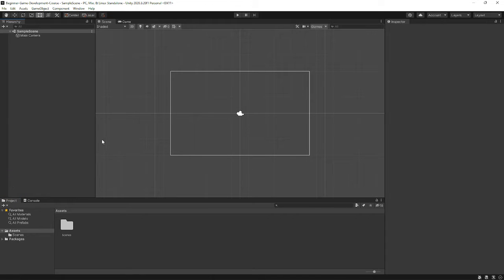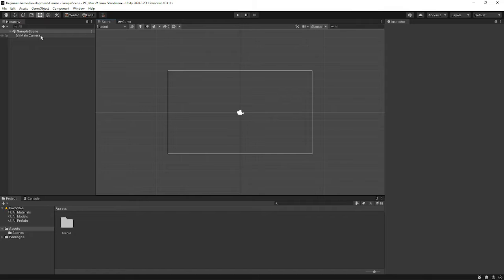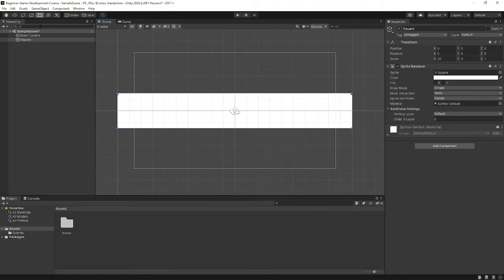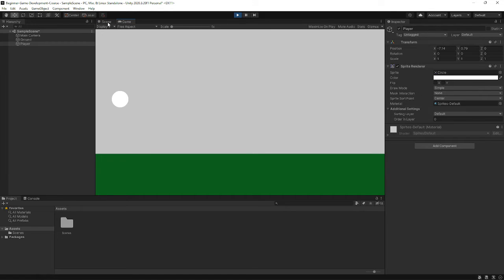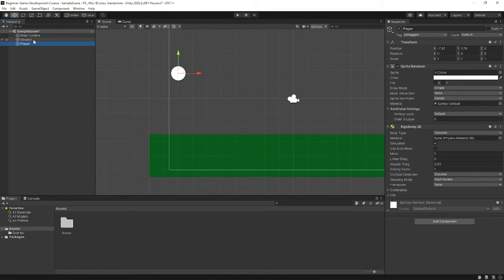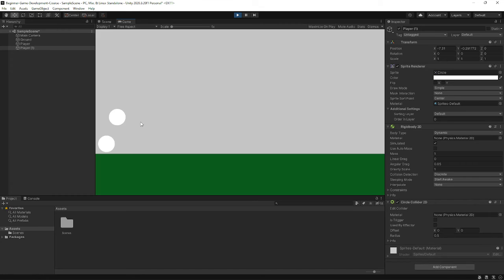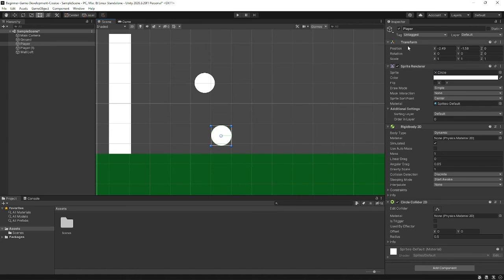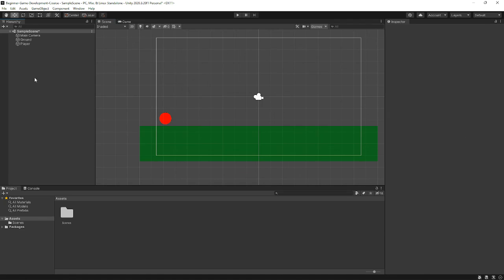(Beginner) Game Development Course | Part 2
In this lesson we will be learning basics of using the unity editor and basics of how physics works in unity as well as how game objects interact with each other